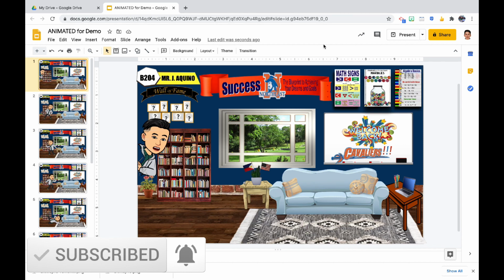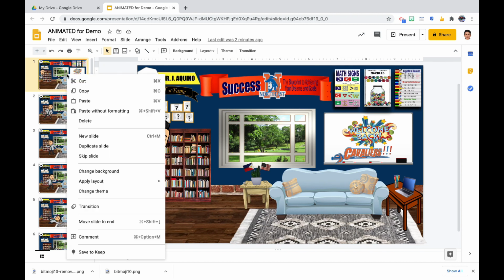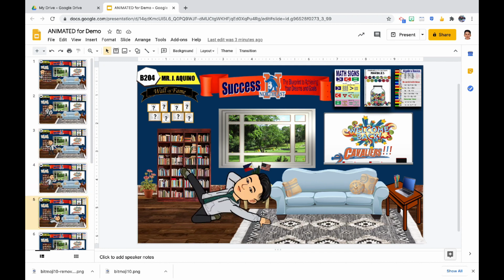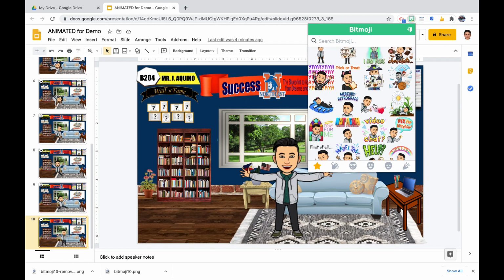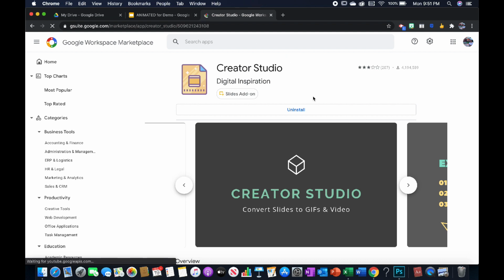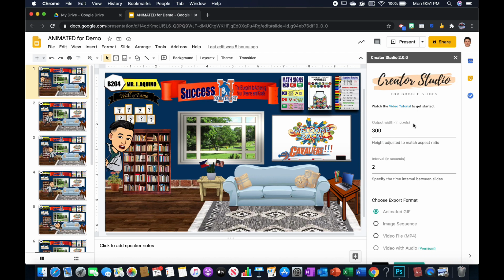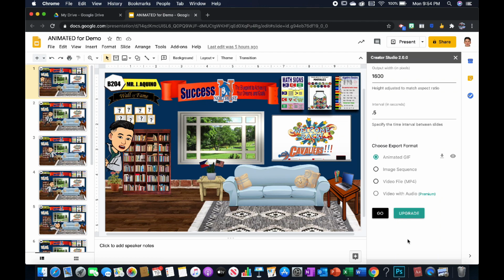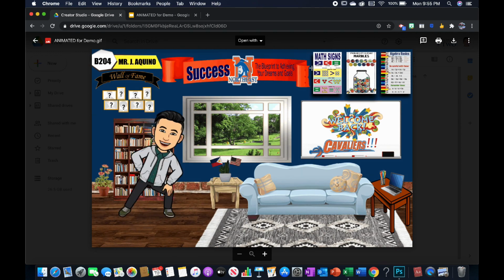How to Create an Animated Bitmoji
This video tutorial explains a detailed procedure on how to make your bitmoji into an animated GIF format.